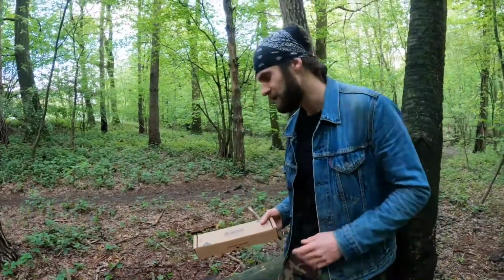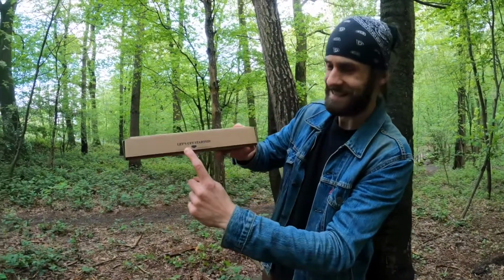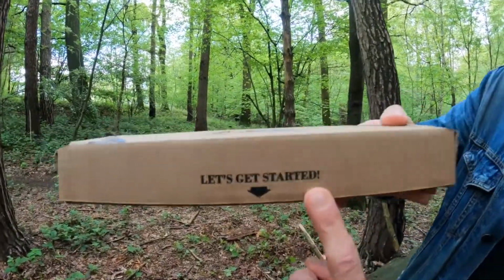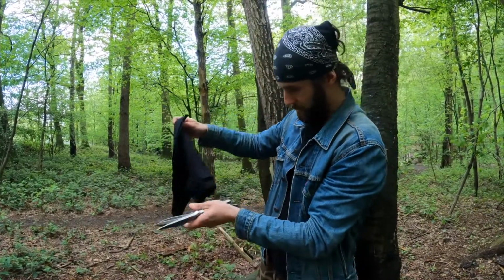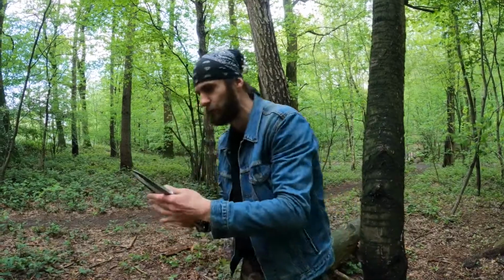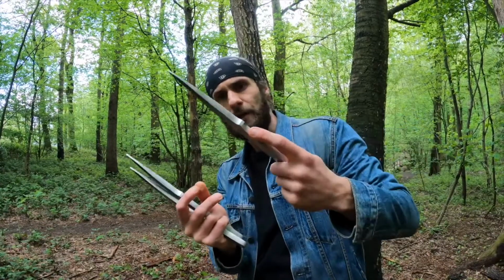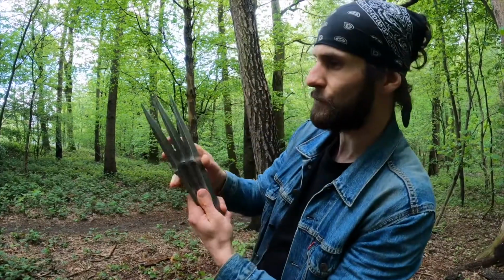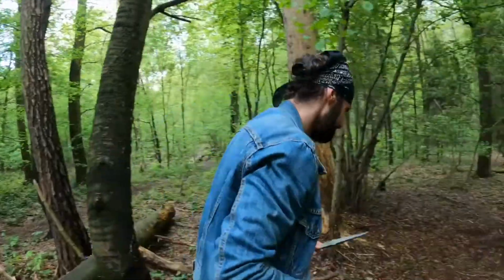Heavy Duty Throwing Knife - AceJet Breaker - Excalibur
Get your own set of Excalibur - Breakers on our official